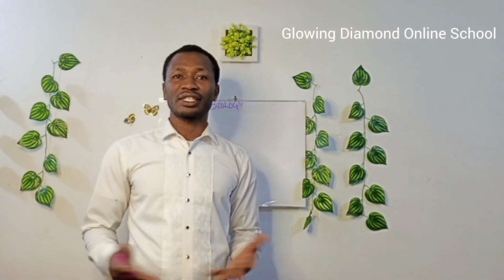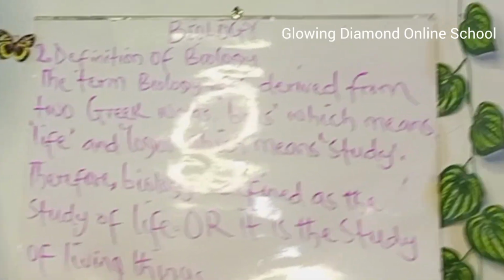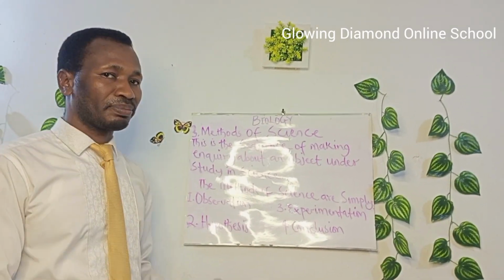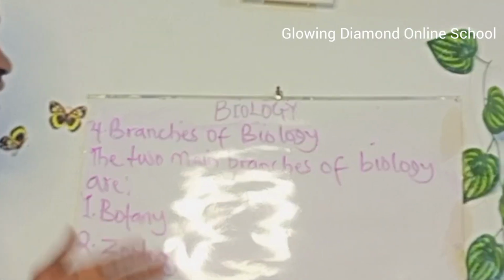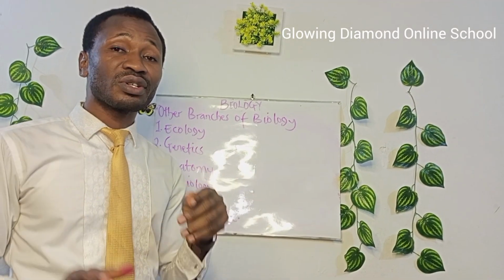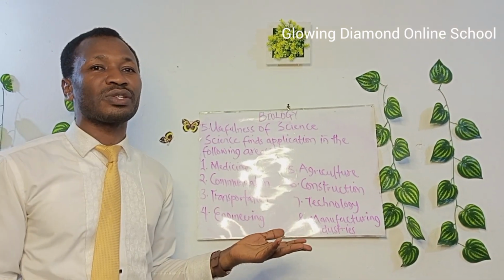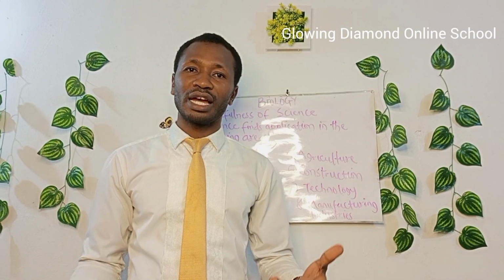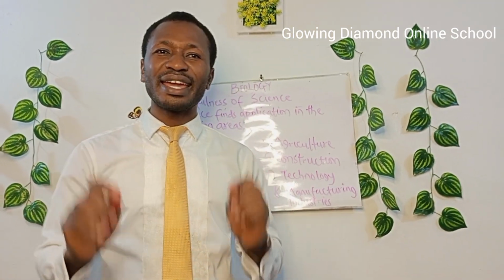Introduction to Biology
In this video is the beginning of biology, starting with five major categories - Definition of Science, Definition of Biology, Branches of Biology, Methods of Science and Usefulness of Science. In this channel, science is made simple for beginners to easily understand it.